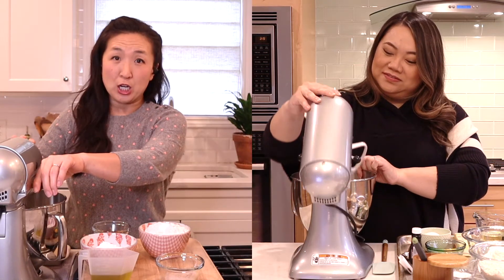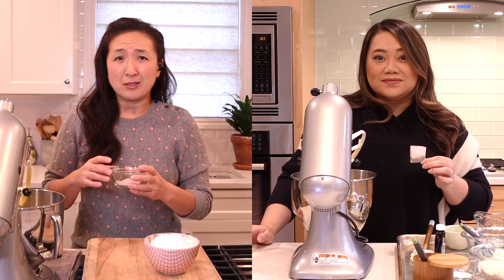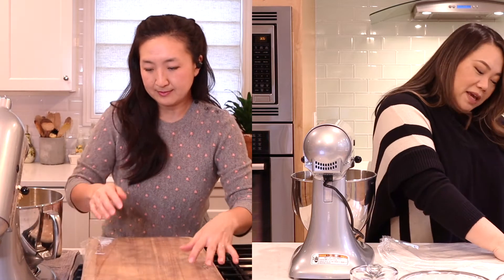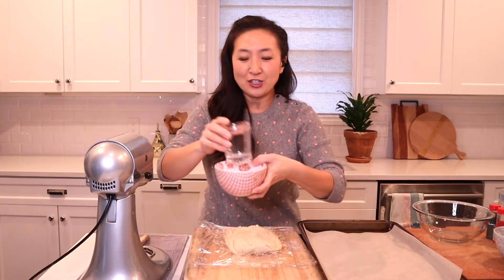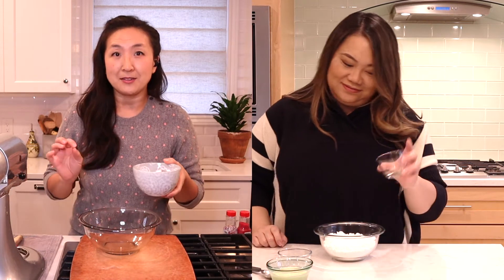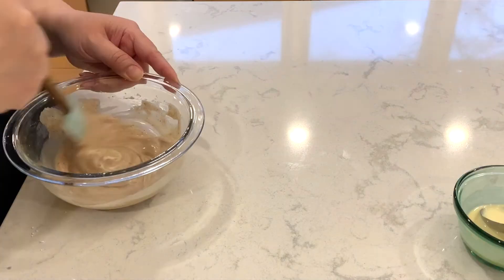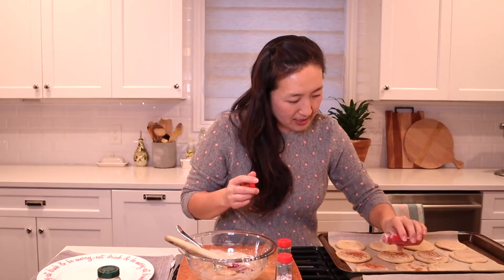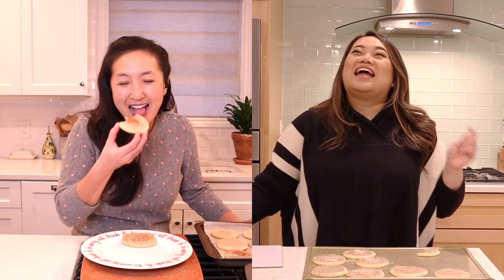Celebrity Recipe Review: Taylor Swift's Chai Tea Sugar Cookies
We're just gonna bake, bake, bake, bake, bake, bake. Tis the season for festive holiday cookies and we found a great cookie by the awesome Taylor Swift. Taylor shared her Chai Tea Sugar Cookie recipe with an eggnog icing awhile back and we wanted to test these for ourselves. It's a standard sugar cookie recipe but with a Swift Twist, she adds in a package of chai tea leaves and finishes it off with an eggnog icing for extra festive flair. This gives us the warm feels for a cold winter ahead. So get the flour, butter, powdered sugar and vanilla extract as we're baking some delicious cookies for the holidays! Taylor, we love your music and we hope to love your cooking too.

The link to Taylor's original Instagram post/recipe is gone, we found another article with the details:

QUICK TIPS WE LEARNED AFTER TEST:
1. We didn't try ourselves, but if you're feeling lazy you can buy a sugar cookie dry mix and add your chai tea to it before adding in wet ingredients. The star isn't the sugar cookie batter, it's the Swift additions.
2. It says 3 Tbsps of Eggnog or milk to the powder sugar for icing, we found that we needed 5-6 to get the right consistency with eggnog probably because it's so thick. Use your best judgement but go with one Tbsp at a time so you don't make too runny.
3. It's a little brown/tan looking, so it might be fun to add Christmas sugar sprinkles so it's more appealing. We loved the white sugar crystals, but you can use the colored too.